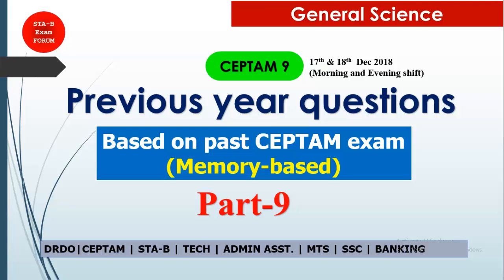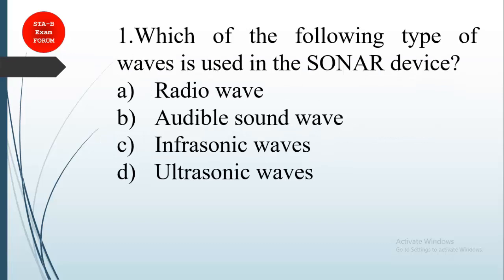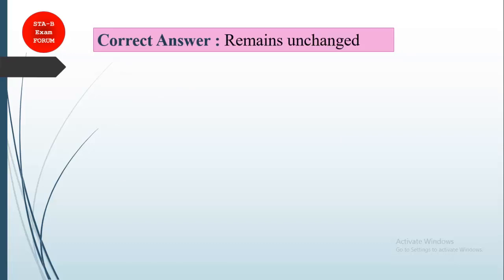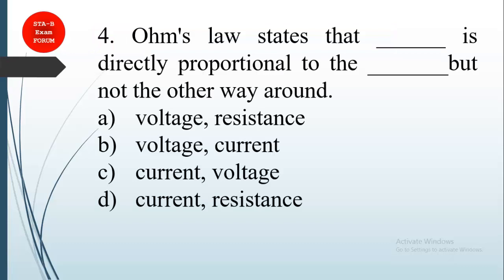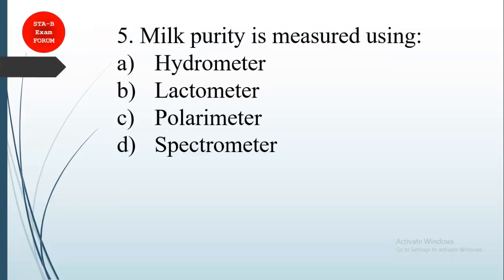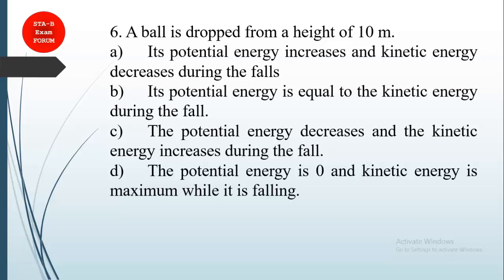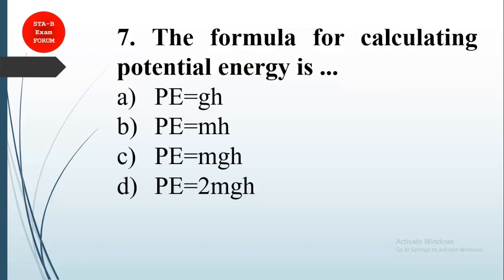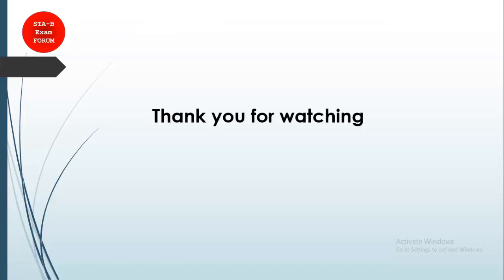drdo ceptam 10 previous year question paper | DRDO CEPTAM 9 | General Science | Part 9